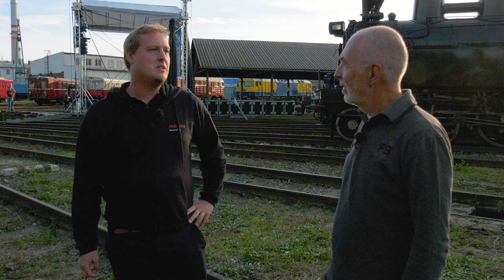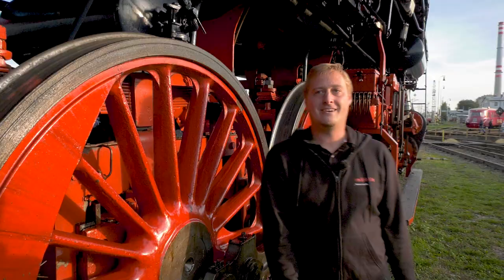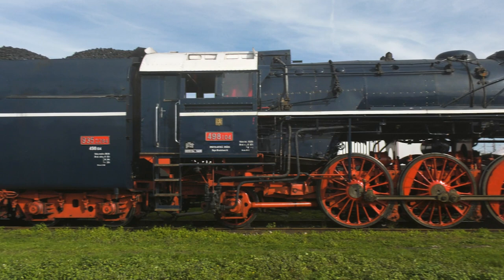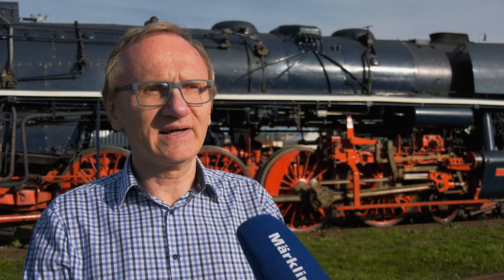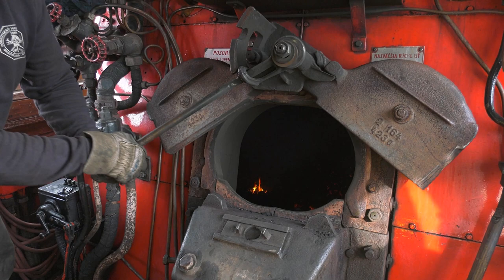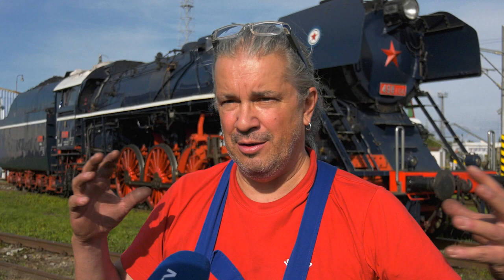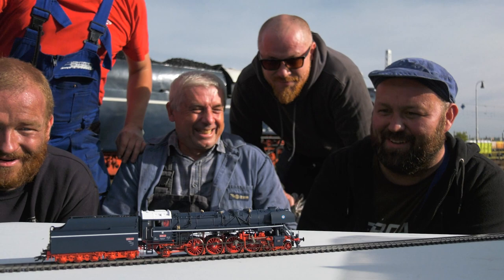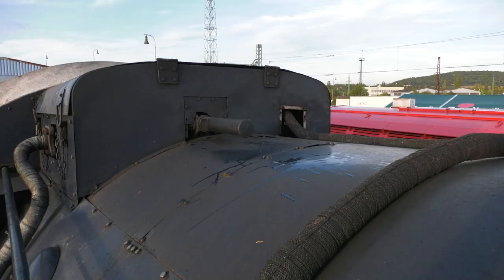Surprise Model 2022 by Märklin and Trix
Our 2022 Surprise Model represents a high point in Steam Locomotive construction in Europe. A true giant rolls onto the tracks of Märklin and Trix in H0. The class 498.1 Albatros steam locomotive appears in the version as the 498.104 museum locomotive of the Železnice Slovenskej Republiky in current operating condition. The locomotive is presently at home in Bratislava.

➥ Already available in october
➥ Completely new tooling
➥ Filigree metal construction
➥ Factory-installed smoke unit
➥ Dynamic smoke exhaust
➥ NEM standards buffer height
➥ mfx+ Digital Decoder

One single Albatros remained in Slovakia: the operational museum locomotive, road number 498.104. At the end of 2004, this unit traditionally based in Bratislava had to be put into storage with boiler damage. There were several years of restoration with considerable support from the Albatros Club in Bratislava. Since the beginning of 2006, this locomotive has been on loan to the Albatros Club. The club is responsible for its maintenance and also for its operation and the locomotive crew. The restoration was completed in November of 2009. Since then this mighty express train locomotive has gleamed again in the original paint scheme with the boiler, cylinders, cab, tender, and smoke deflectors in steel blue, the running gear in addition to the buffer beam in red as well as a continuous white stripe from the running boards across the cab to the tender. The roof of the cab is also carried out in white.